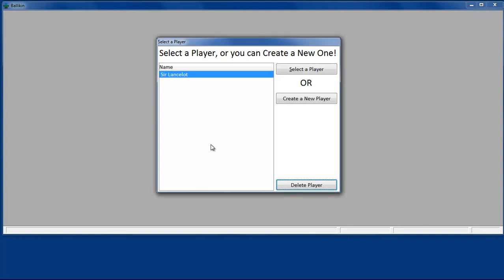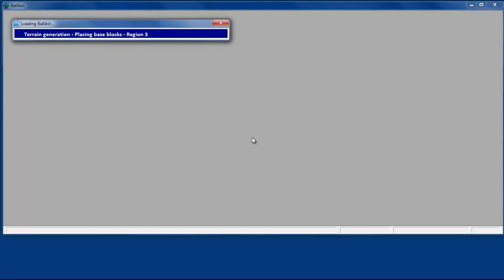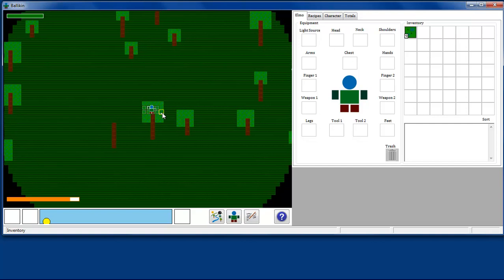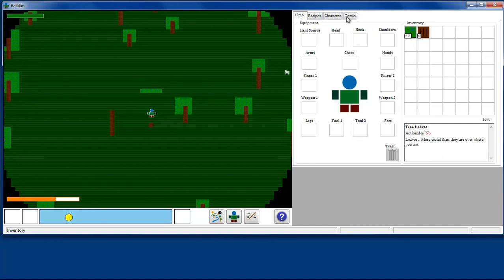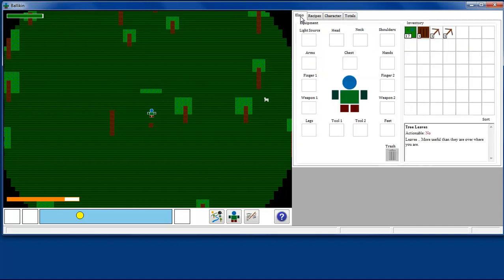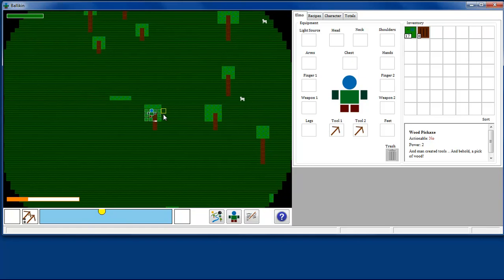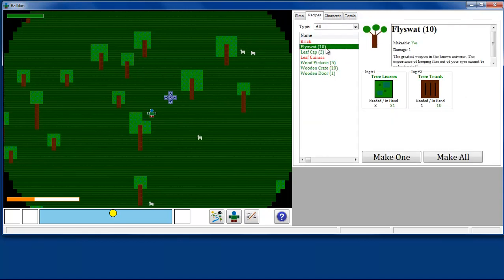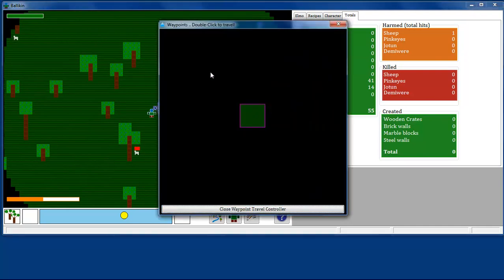Ballikin Intro - Clapping in a Forest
A look at starting a new game in Ballikin. Intro to harvesting tree leaves, making flyswats, and -accidentally- hitting a sheep.